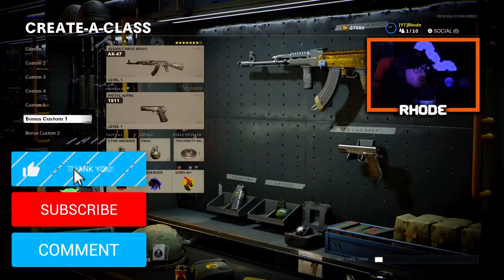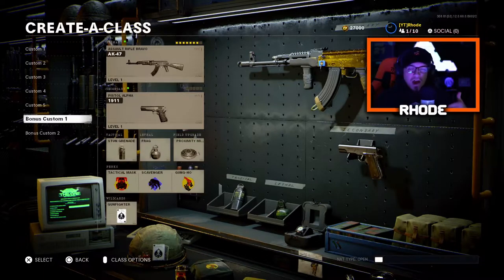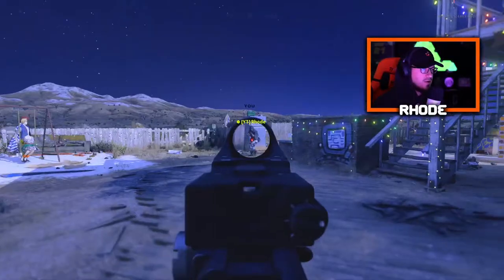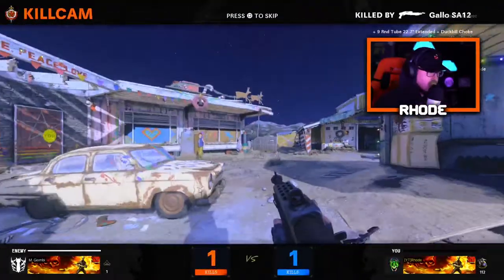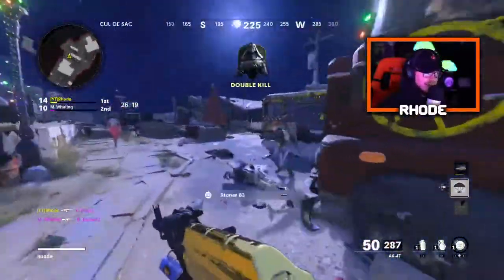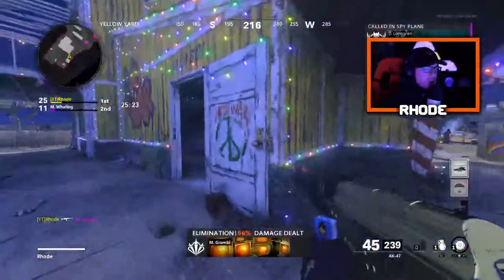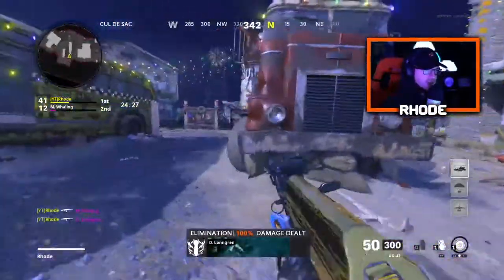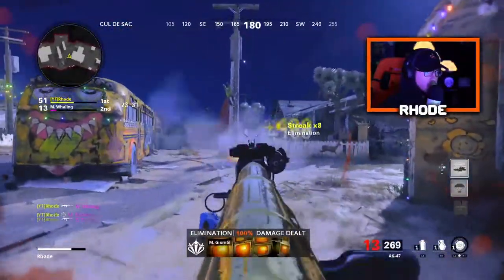How to have PRO MOVEMENT in Black Ops Cold War! (Movement Tips) How to SLIDE CANCEL like a PRO!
BEST MOVEMENT TIPS AND TRICKS in BLACK OPS COLD WAR! HOW TO SLIDE CANCEL in BLACK OPS COLD WAR!

My videos mainly consist of:
~ Warzone
~ New Updates